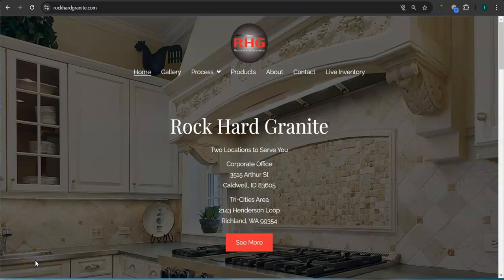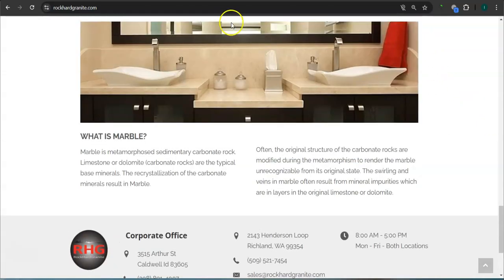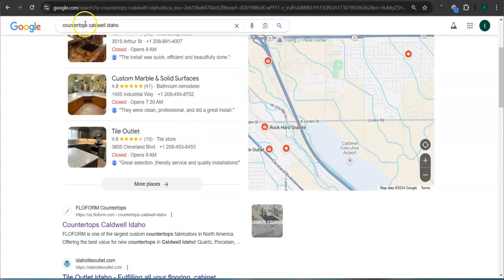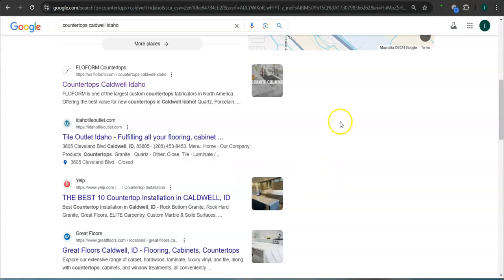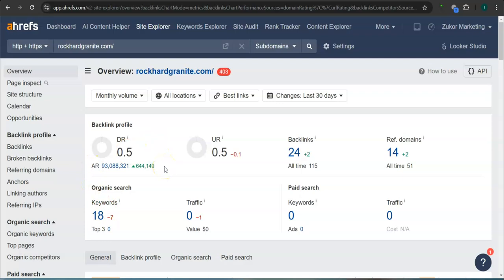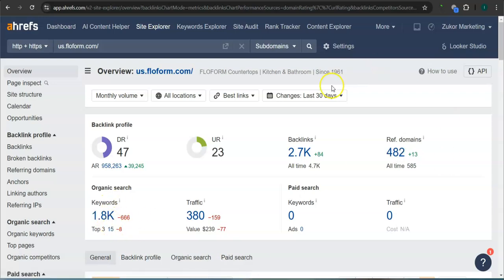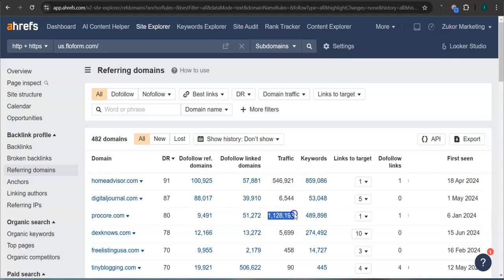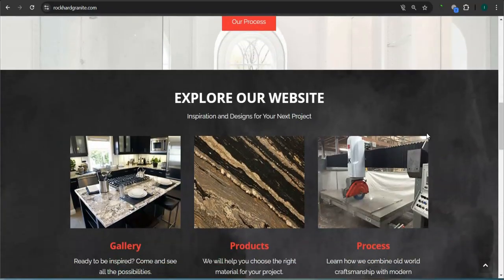Website Analysis Video for Rock Hard Granite